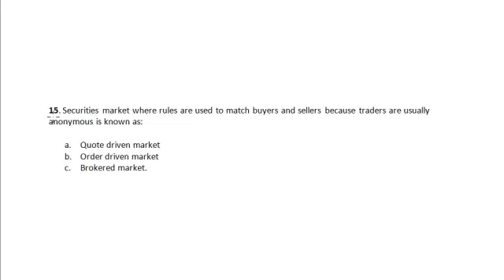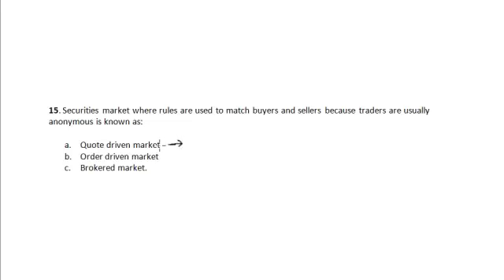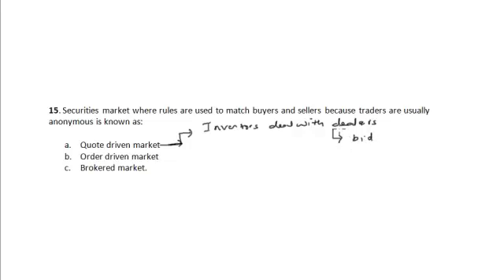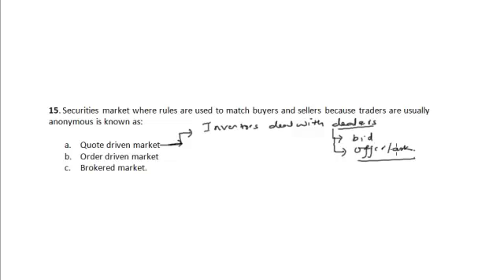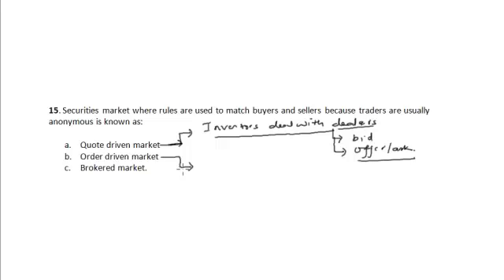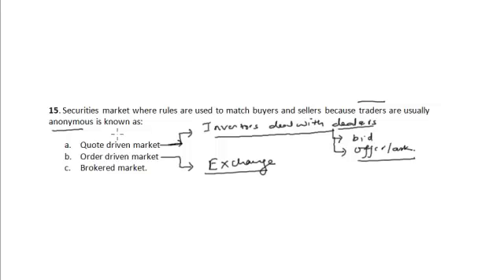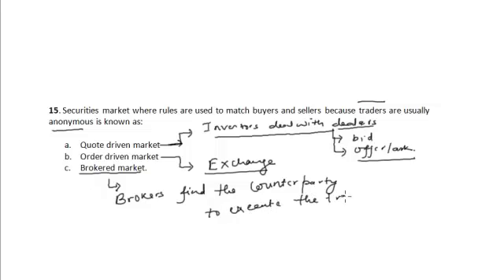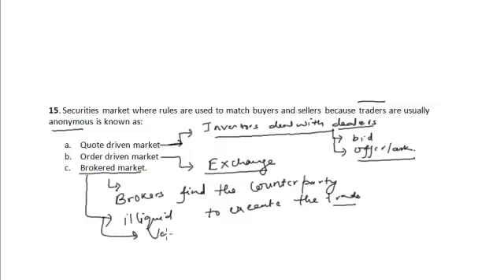CFA Tutorial: Equity (Quote driven market, Order driven market & Brokered market)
In this session you will understand different type of markets.
Quote driven market: In this the investor deals with dealers to maintain an inventory of the securities.
Order driven market: In this the price is determined as per the equilibrium of the demand & the supply of securities.
Brokered market: In it brokers find the counter party to execute the trade.